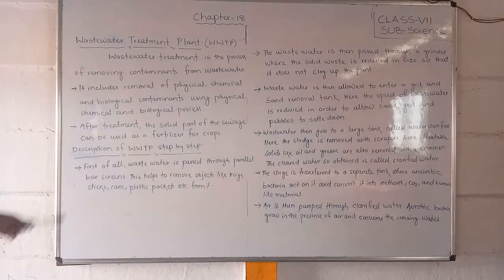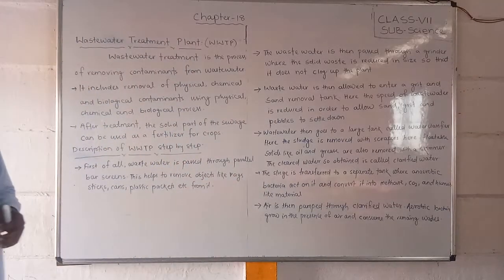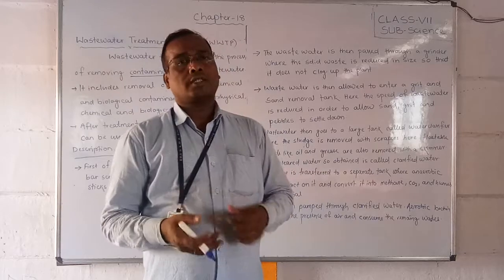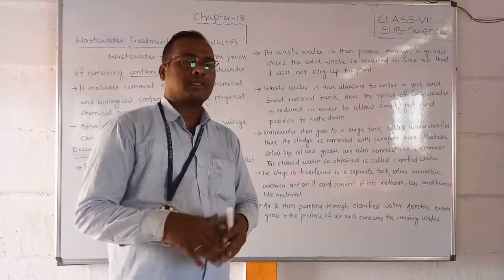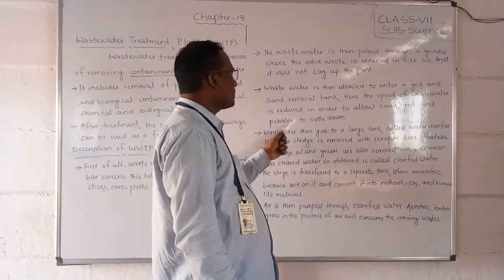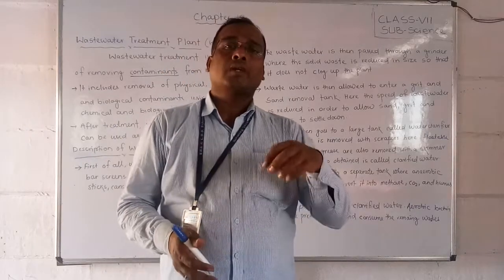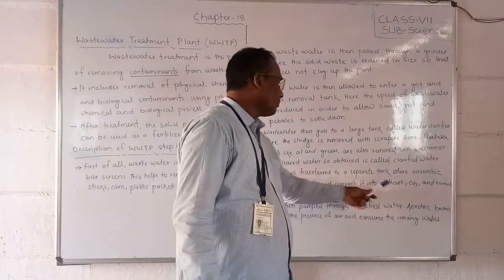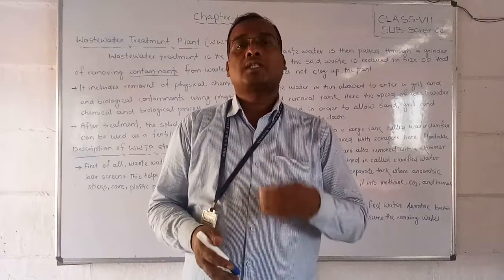L.B.S.School. Bariki sir7th science chapter-18. Video-3